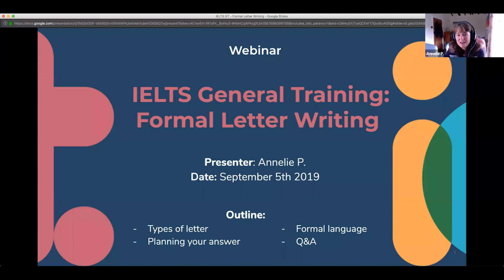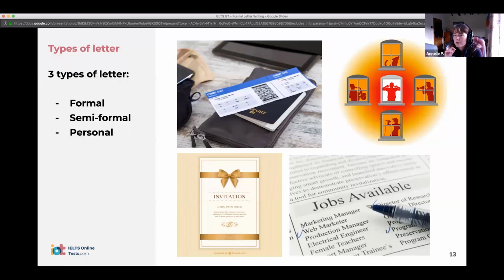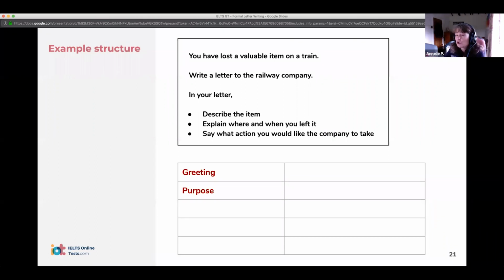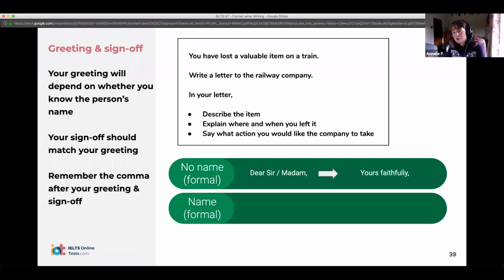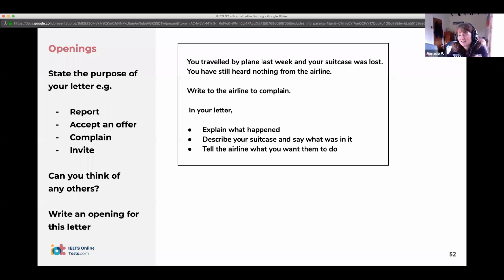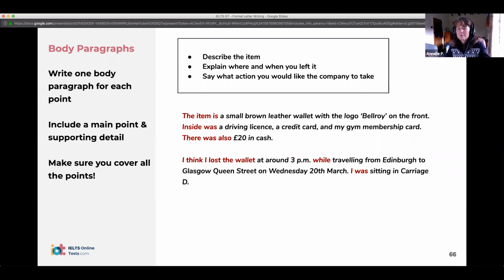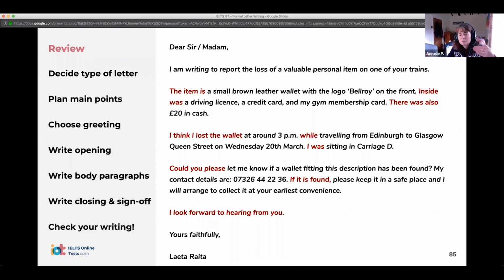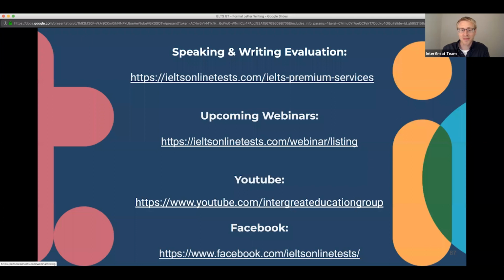Formal Letter | IELTS Writing Task 1 General Training Test | IELTS Live Lesson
In this free interactive live lesson, our IELTS Expert Annelie will show us how to write a formal letter for IELTS General Writing Task 1.

This webinar is part of our ongoing free live lesson series, aim to provide the best (and free!) IELTS exam preparation materials to the students. Sign up for more future live lessons